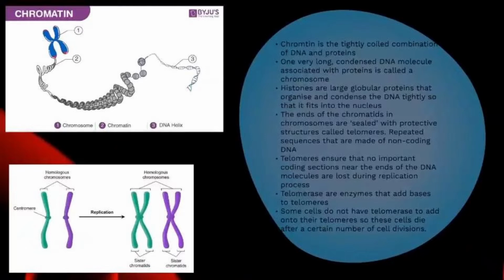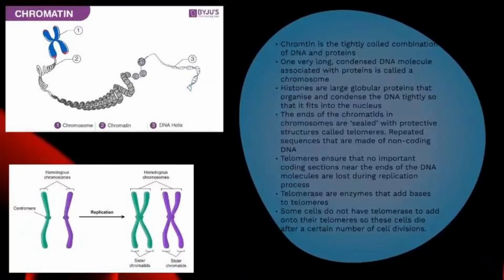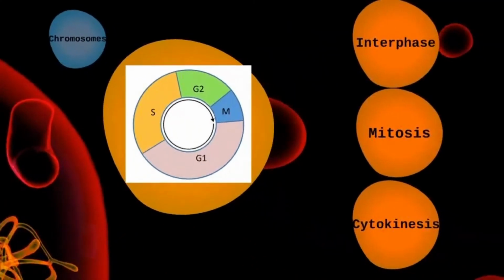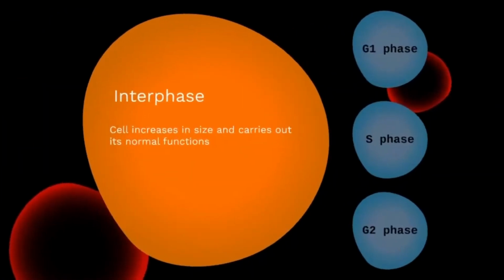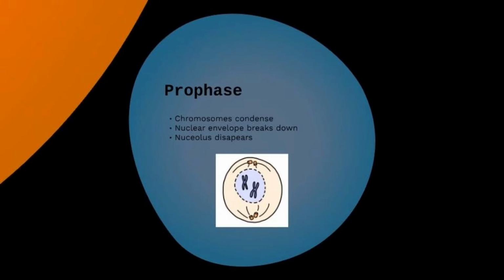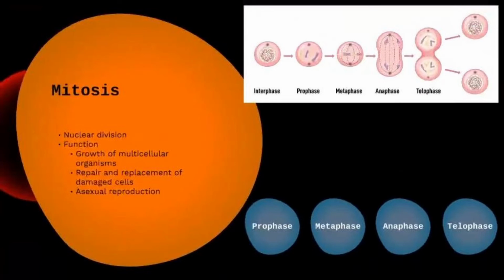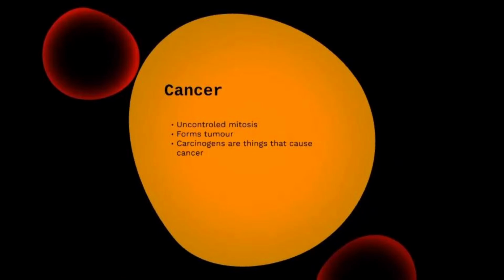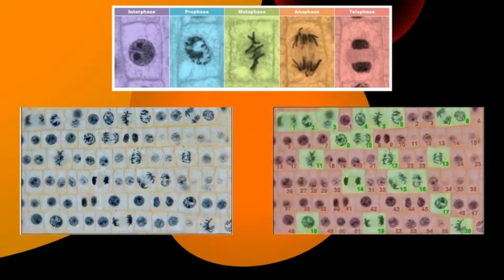A Level Biology Cells Lesson 2: Cell Division OCR, AQA, Edexcel, WJEC, Eduqas and CIE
Join us in this exciting lesson as we dive into the complex world of cell division. Learn about the various stages of mitosis and meiosis, the importance of each phase, and how they contribute to the growth and development of living organisms. Gain insight into the critical role of DNA replication and the importance of accurate chromosome segregation. Come join us in exploring the beauty and complexity of cell division!